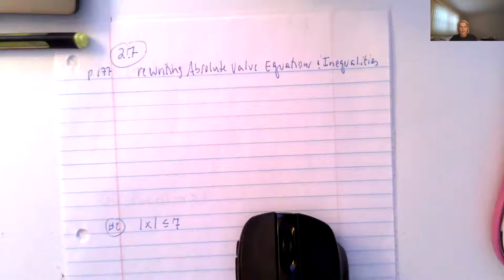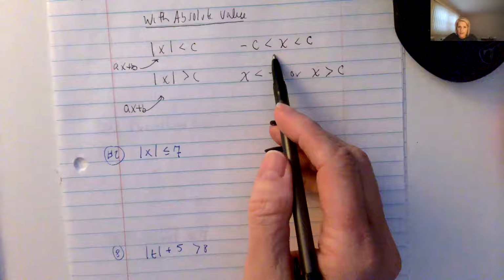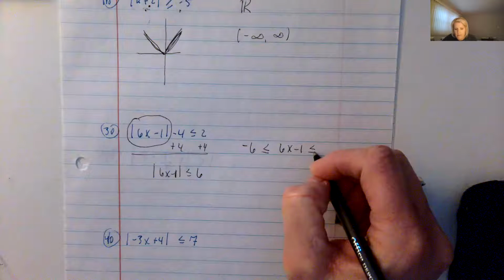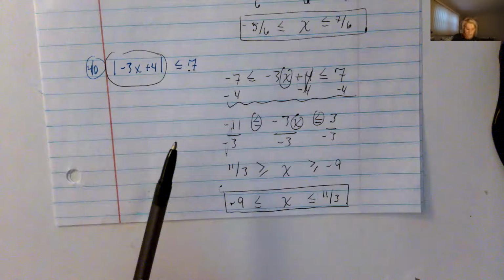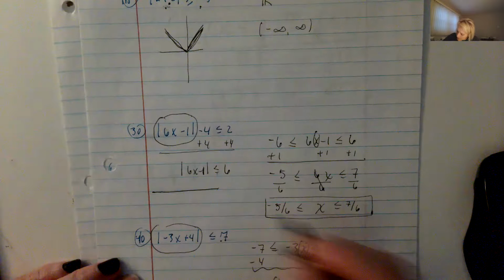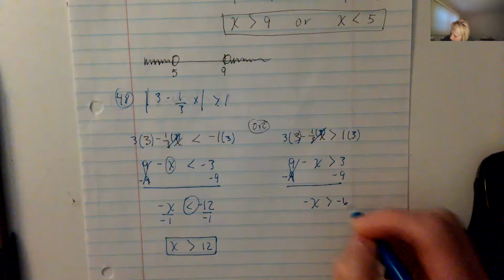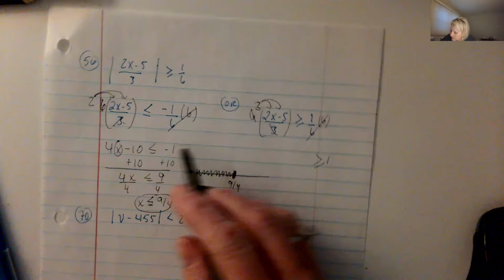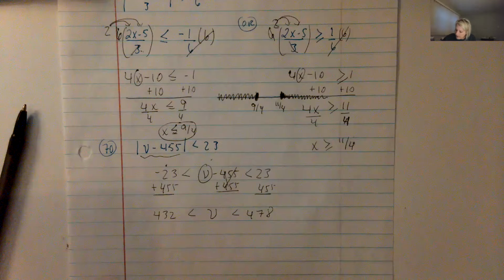math 104 L 2 7